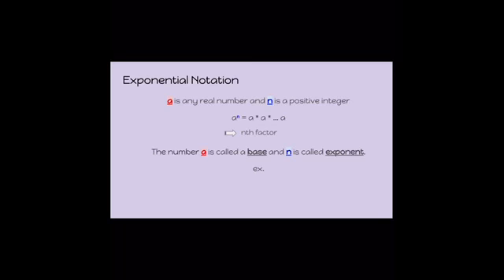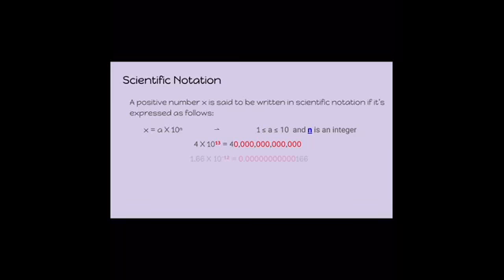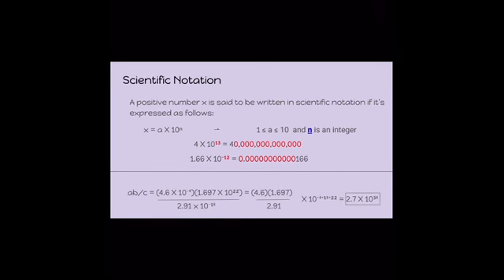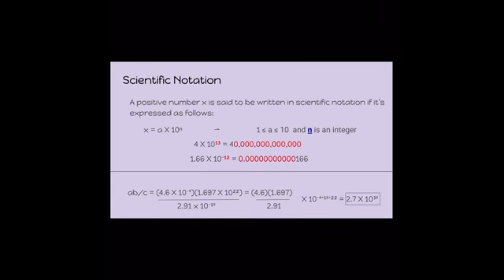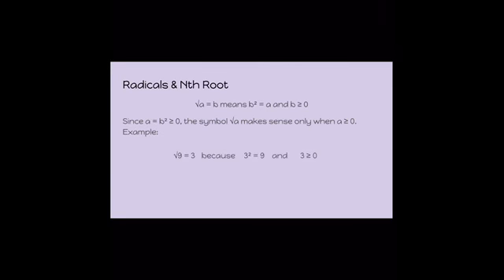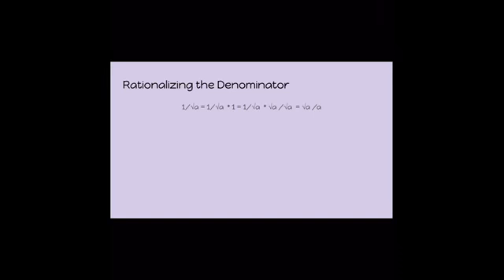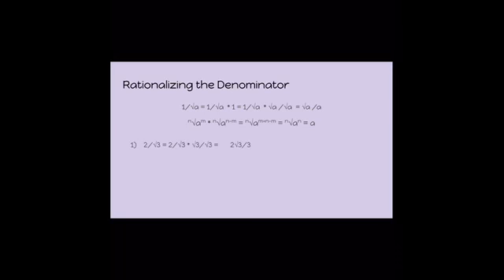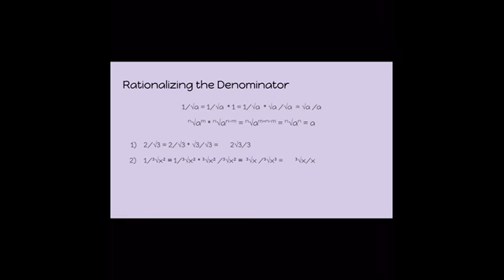Be The Teacher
created by Amy Vega and Isabella Gonzalez, Pre-Calc period 1 :-)